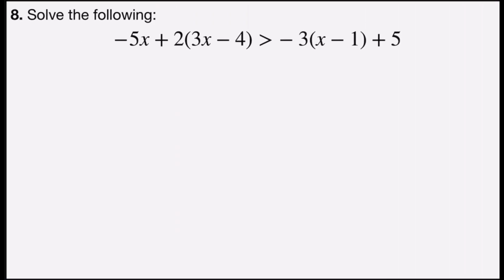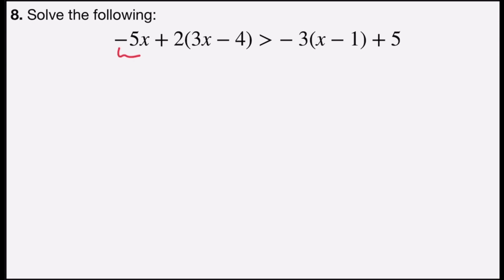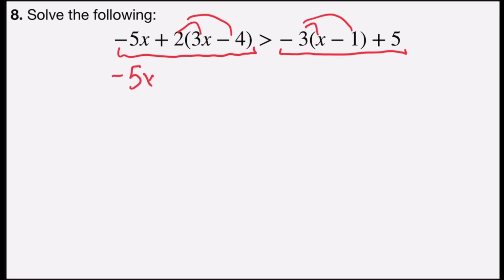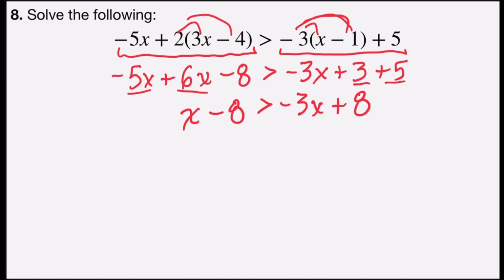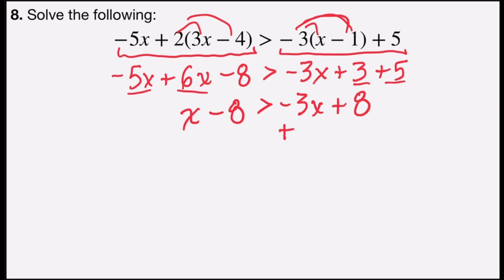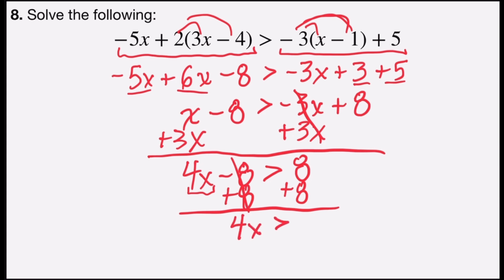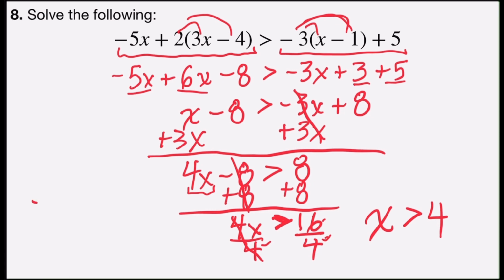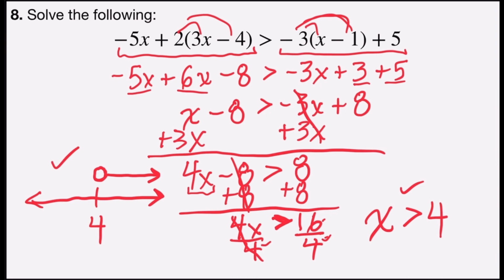Math Practice Test Prep 5 (Inequality- Simplify Sides First!)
Practice math problems to help with test prep.  Use beginning math operations to answer word problems. Solve an inequality after simplifying both sides first. Work through the process to solve an inequality example after simplifying both side. Returning to college and need review for an entrance exam or college test? This series of problems will help with all skills necessary for a variety of tests from career based, community college, university, military, high school equivalency, and standardized tests. Great for Algebra 1, Algebra 2, Middle school math, and college math.  Help with standardized test prep, high school equivalency exam, high school state test prep, and college entrance test.  Study guide for review of many math topics.  This video is a one example breakout from the Math Practice Test Prep 5 longer format video.  Learn Math.  Help Dogs.